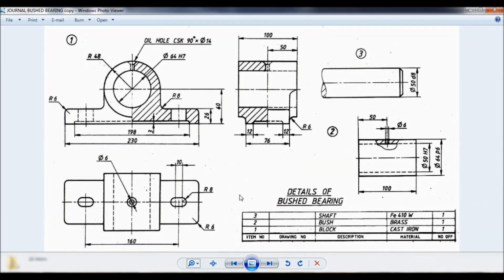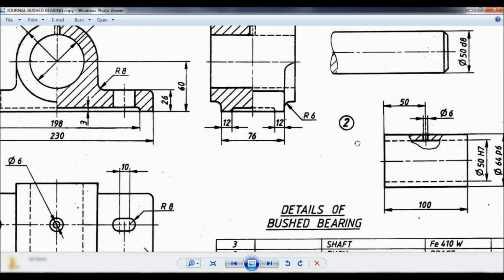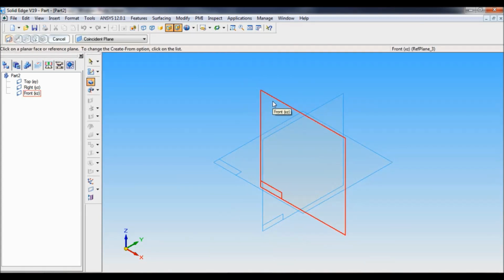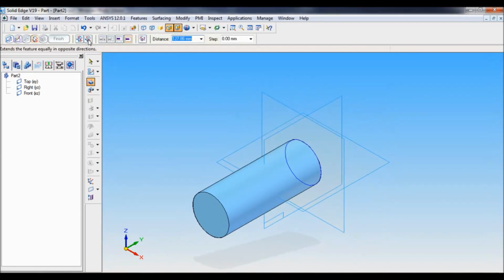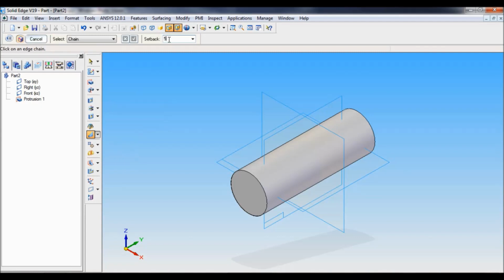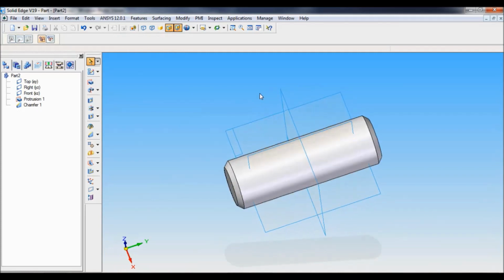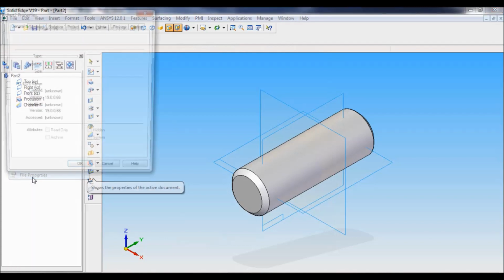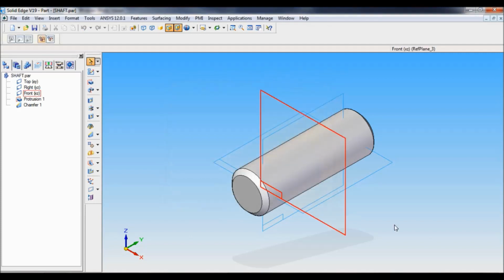SOLID EDGE - SHAFT OF BUSHED BEARING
MCAD Tutorial Dip. EX: SHAFT OF BUSHED BEARING
For 3rd Semester, Diploma in Mechanical Engineering

MCAD Tutorial Dip. EX: BLOCK OF BUSHED BEARING

MCAD Tutorial Dip. EX: BUSH OF BUSHED BEARING